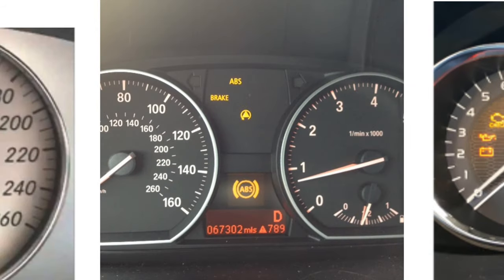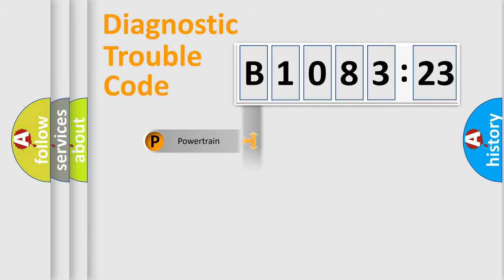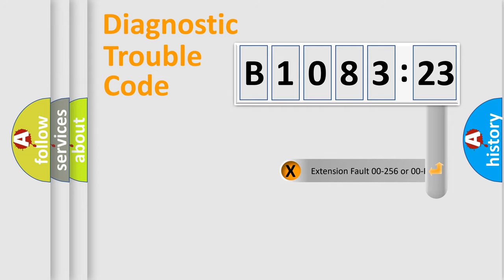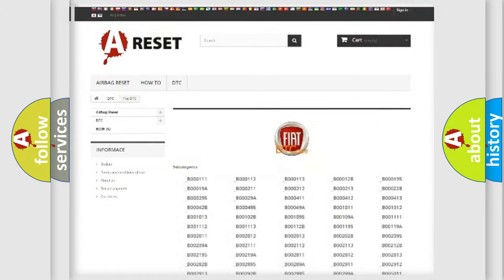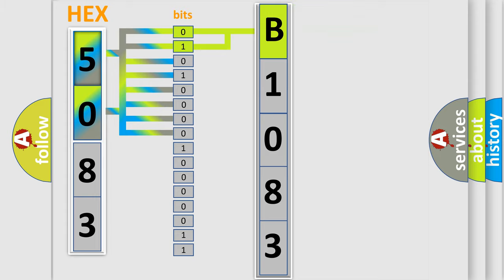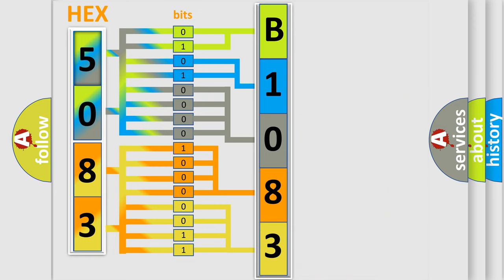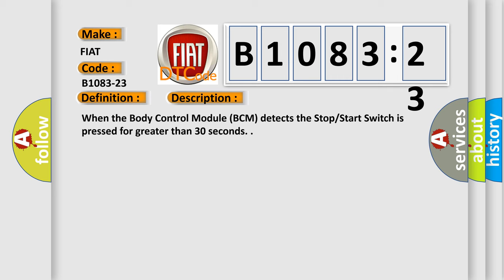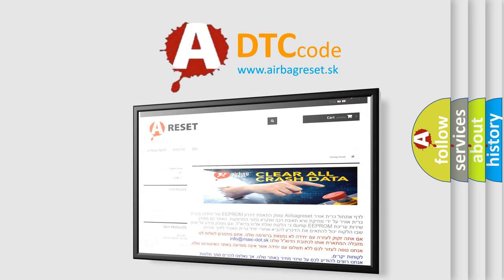DTC Fiat B1083-23 Short Explanation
Contents:
0:21 Basic DTC analysis according to OBD2 protocol standard.
1:48 Insight into programming
2:58 A diagnostically understandable description of the Diagnostic Trouble Code
3:05 Basic error definition

Make:
FIAT
Code:
B1083-23
Definition:
Stop And Start Button Switch Stuck-Signal Stuck Low
Description:
When the Body Control Module (BCM) detects the Stop or Start Switch is pressed for greater than 30 seconds.